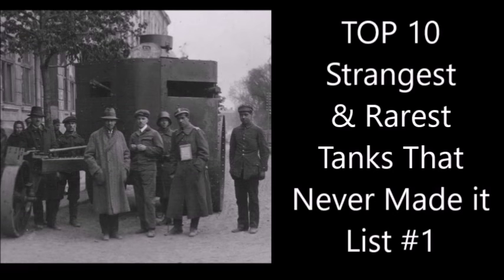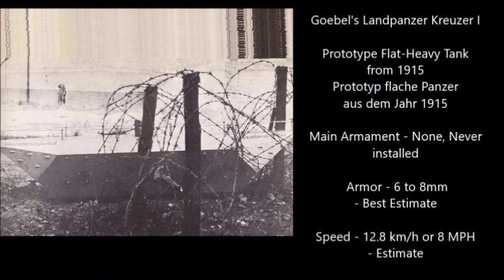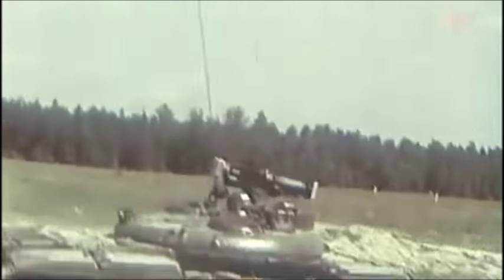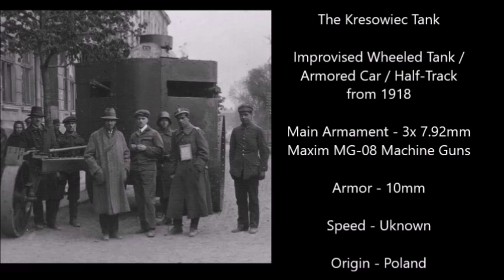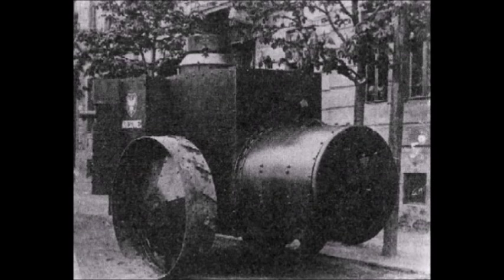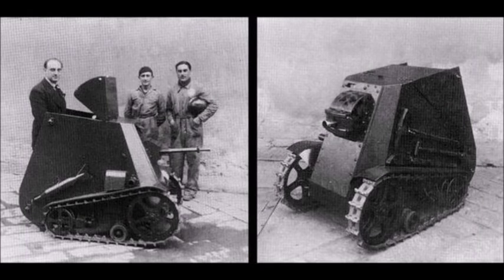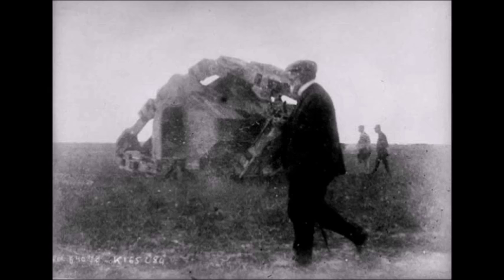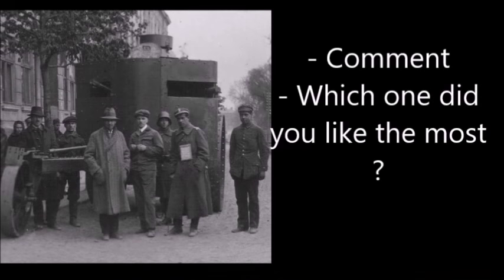TOP 10 Strangest & Rarest Tanks That Never Made it - List #1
Best Tanks : Strangest & Rarest Tanks That Never Made it pass the prototype stage or never entered mass-production. inspired by world of tanks.
Narrator : Cleveland Brown Jr. ( my voice sounds weird as fuck )